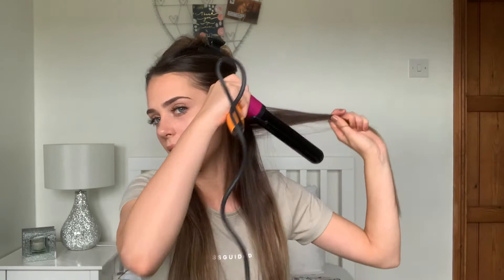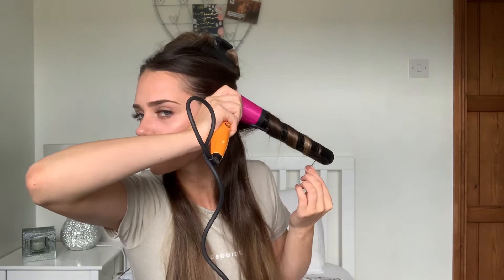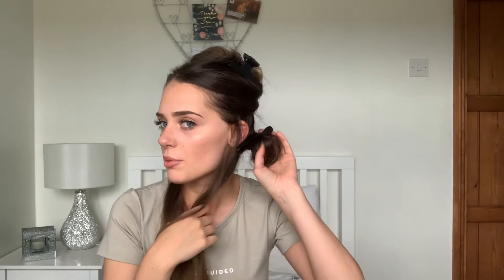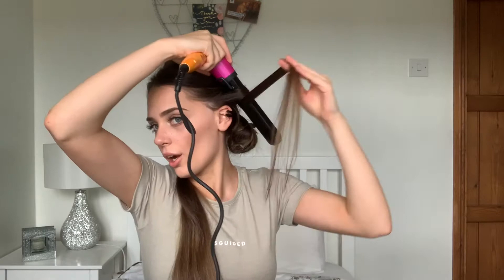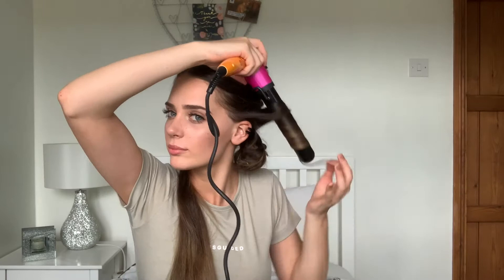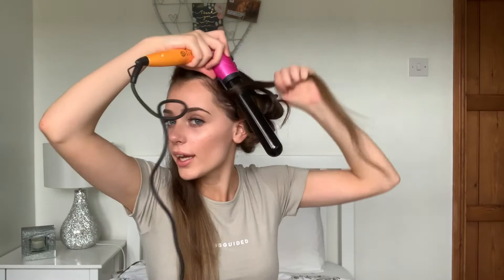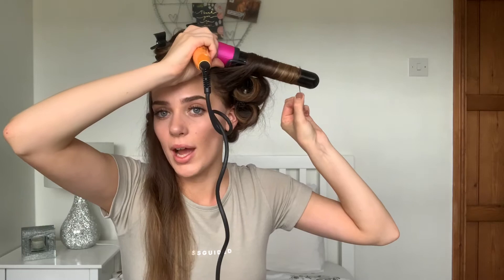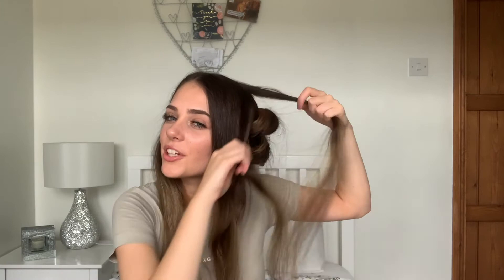BIG BOUNCY CURLS TUTORIAL | How to create this easy blow dry look!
Hello,
I wanted to share how I do my big bouncy curls. This is a different kind of video for me so let me know what you think. Also, drop a comment if you try out this hair! These are the products I used: